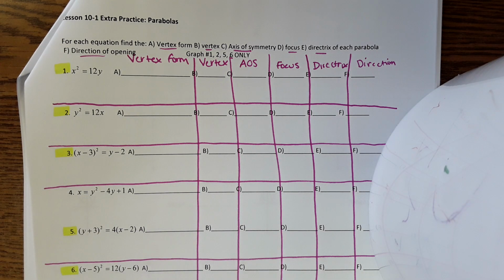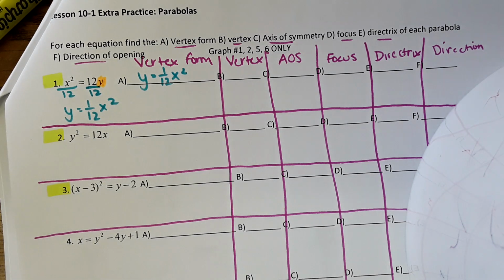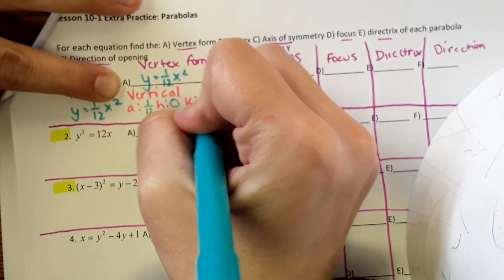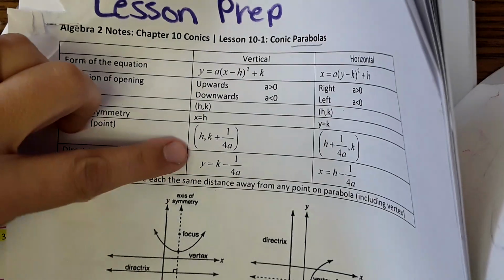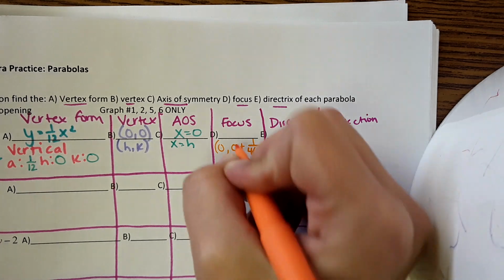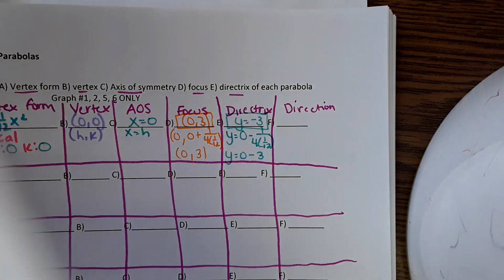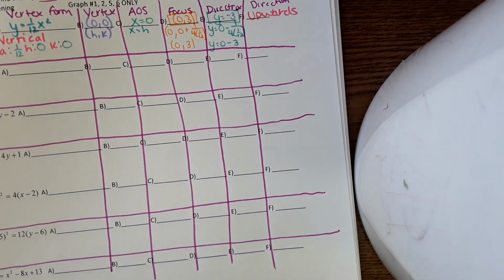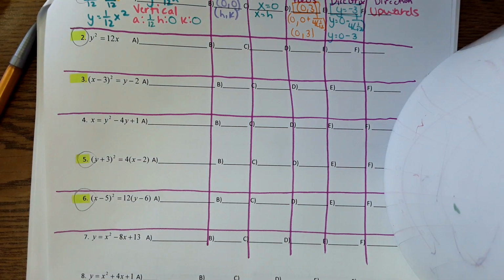Algebra 2 Lesson 10-1 Extra Practice: Conic Parabolas